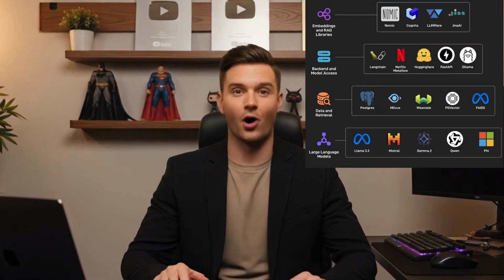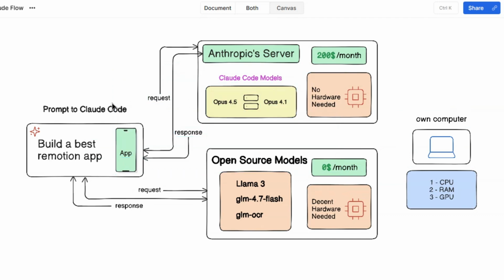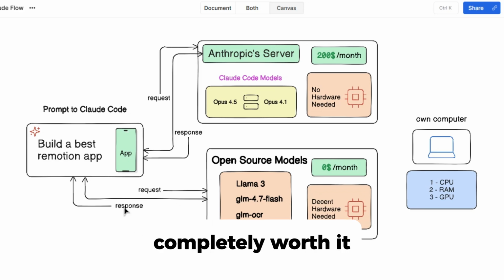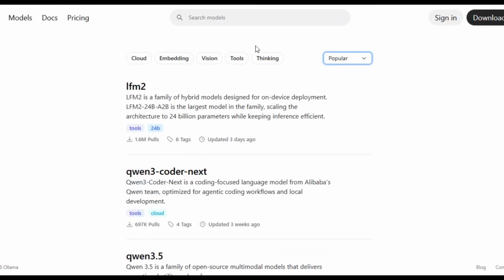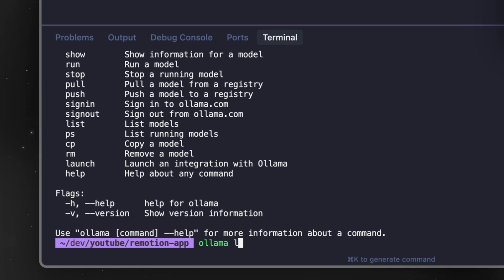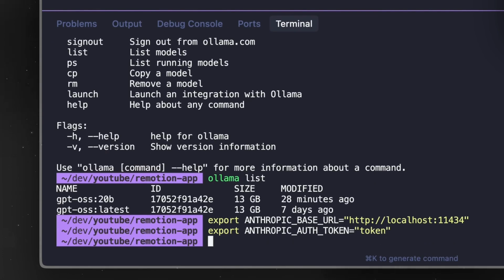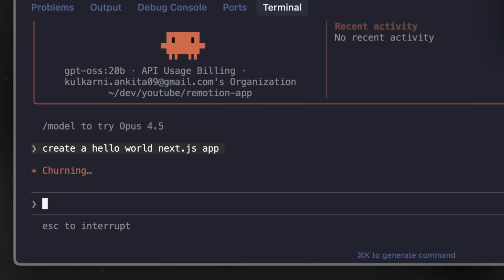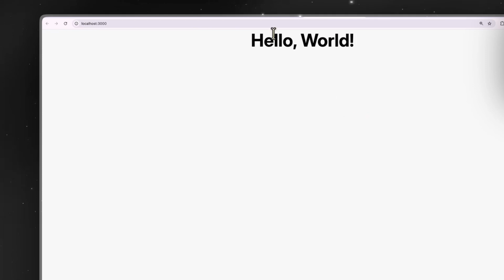Want free AI like Claude? Try Ollama! It's better.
Paying $200/month just for AI to help you code? There's a better way.
In this video, I'll show you exactly how to replace Claude Code's paid Anthropic backend with a free, local, open-source model — using Ollama and a simple proxy trick. No API key. No token limits. Zero data leaving your machine.

What's covered in this video:
• ✅  How Claude Code actually communicates with Anthropic's servers — and how to redirect that
• ✅  How to download and set up Ollama on your machine in minutes
• ✅  The exact two environment variables that make everything work
• ✅  Best free open-source models for coding (Llama 3, GLM 4.7 Flash & more)
• ✅  The one honest trade-off you should know before switching
• ✅  A real project built from scratch — zero dollars spent

Best Free Coding Models on Ollama:
• 🔹  Llama 3 — Best overall performance
• 🔹  GLM 4.7 Flash — Fast and lightweight
• 🔹  OpenAI OSS Models — Strong code generation

Who this is for:
• 👨‍💻  Developers tired of paying monthly AI bills
• 🚀  Builders who want unlimited coding assistance
• 🔒  Privacy-conscious devs who don't want code leaving their machine
• 💡  Anyone curious about running AI locally in 2026

⏱️ Timestamps
• 0:00 — The $200 Problem
• 0:45 — How Claude Code Actually Works
• 1:50 — The Hardware Trade-off
• 2:30 — Step 1: Download & Set Up Ollama
• 3:45 — Step 2: Install Claude Code
• 4:50 — Step 3: Connect Ollama to Claude Code
• 6:00 — Final Results & Wrap Up

💬 Drop a comment and let me know what you're building with this setup — I read every single one. And if this saved you some money, a quick like helps more developers find this video.